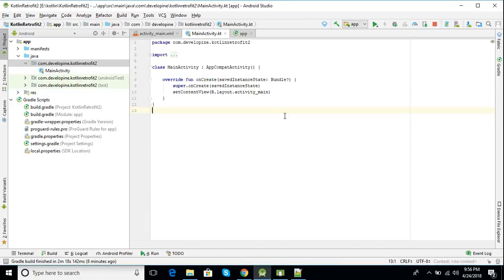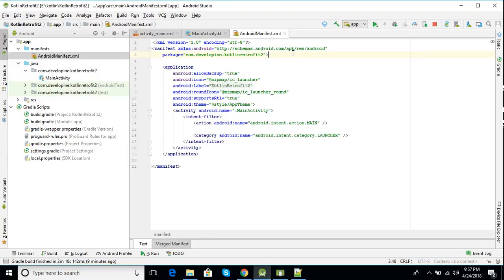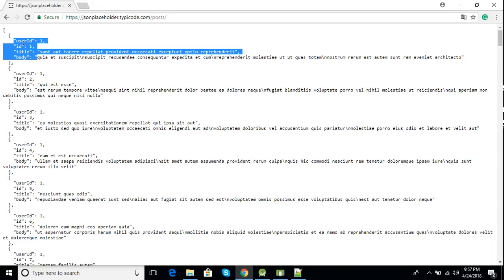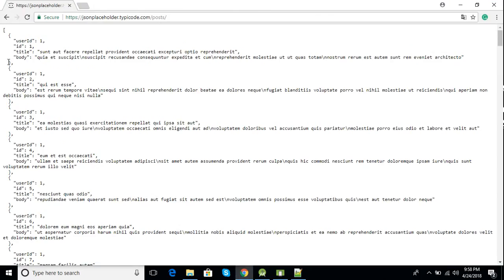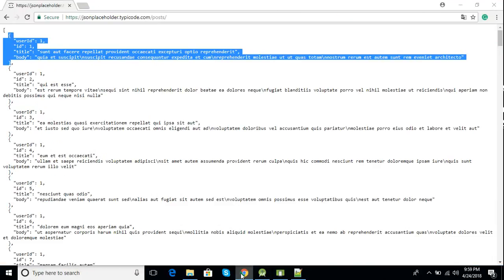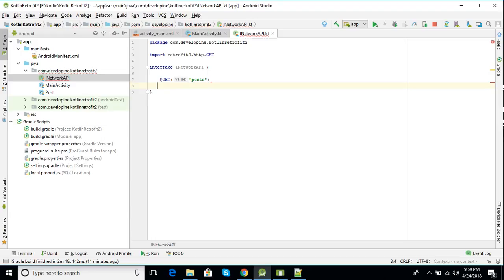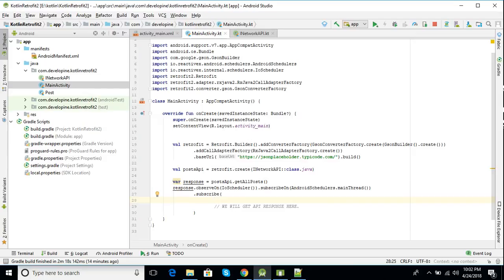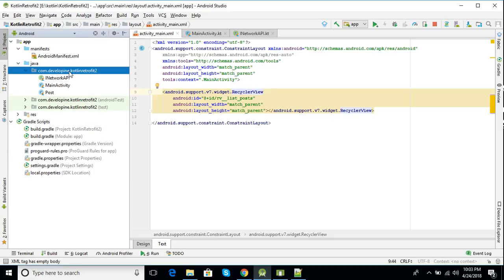How to use Retrofit2 in Android using Kotlin and Show/ Parse JSON data in RecyclerView Adapter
Note ** Watch in HD **

Android Kotlin MVP using Dagger 2 Retrofit Tutorial:-

In this video, you will learn how to make API Call in android using Kotlin and using Retrofit2 network library.

You will learn how to convert JSON to Kotlin Data class (using Android Studio Plugin)

You will learn how to use GSON Converter in Retrofit for automatically converting/ Mapping JSON response to Kotlin Data Class.
How to parse JSON data in Kotlin.
How to convert JSON into Kotlin Data Class.

You will learn how to show JSON API response in Android RecyclerView Adapter using Kotlin.